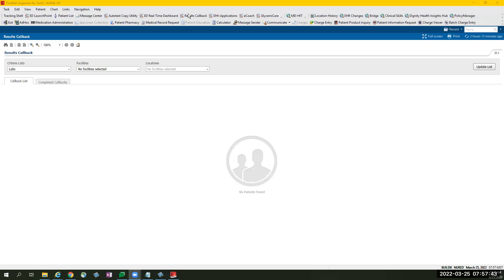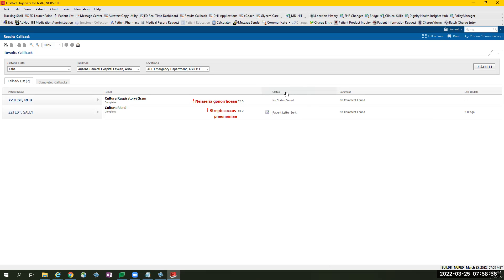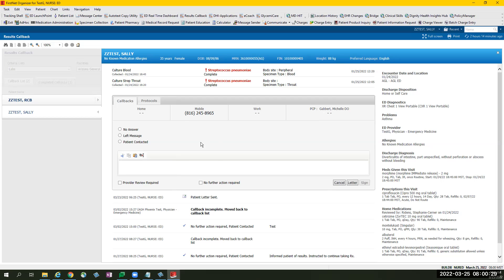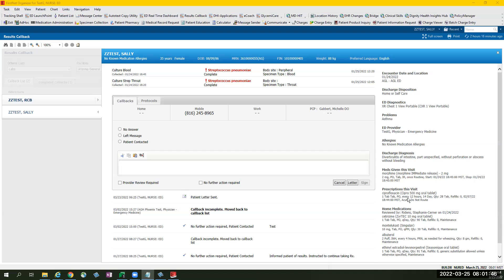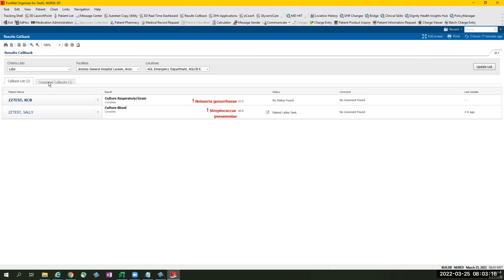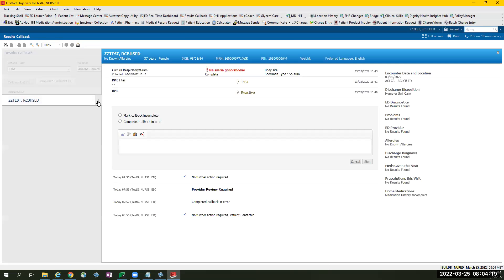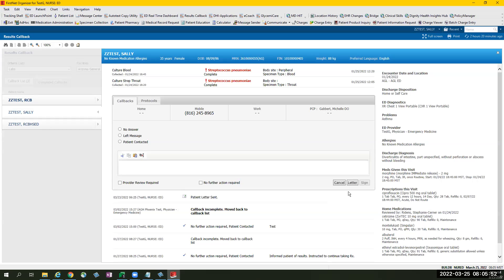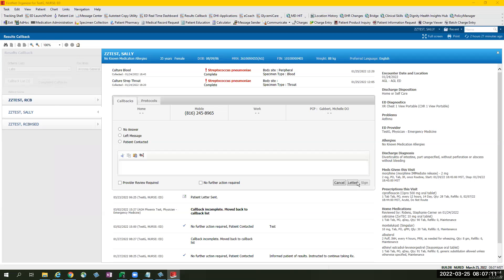TEC Cerner Part 8 - ED Lab Results Callback Process